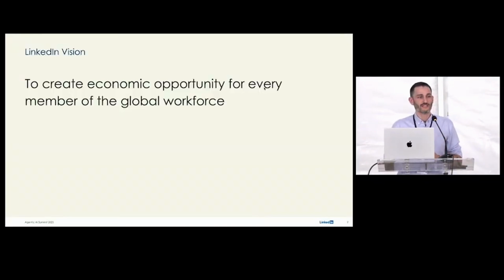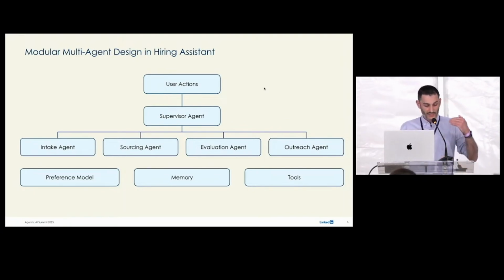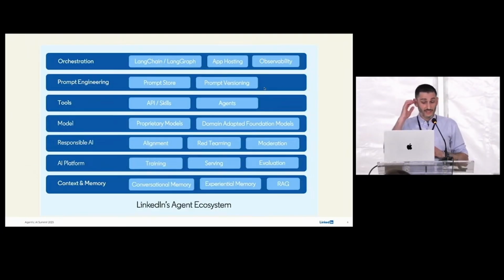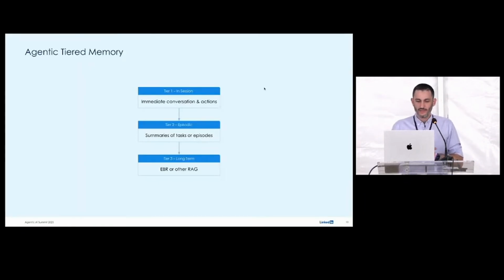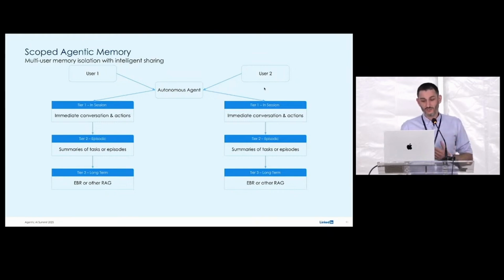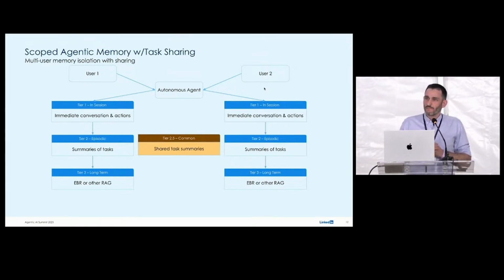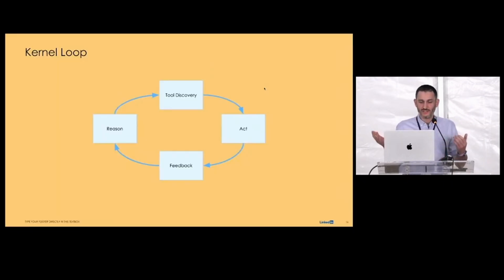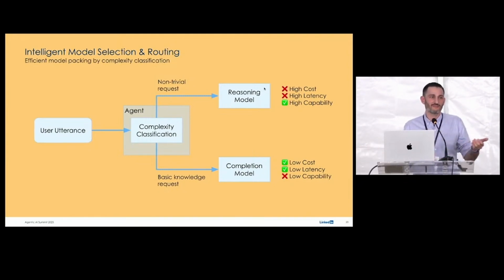Adam Kaplan - Building Autonomous Agents